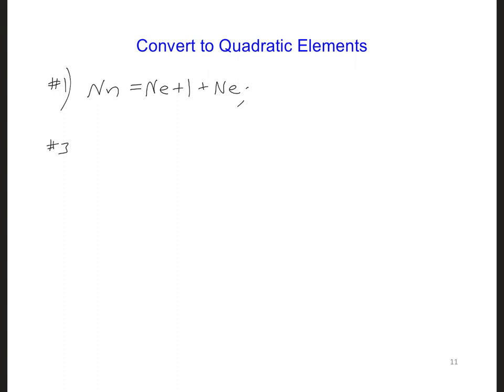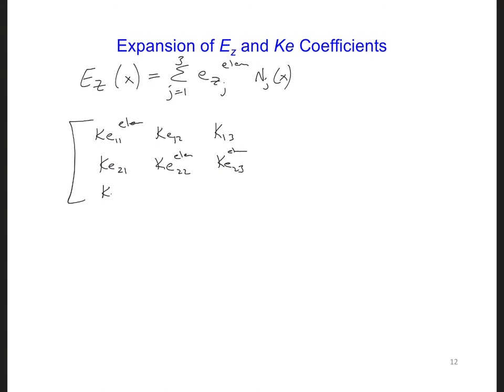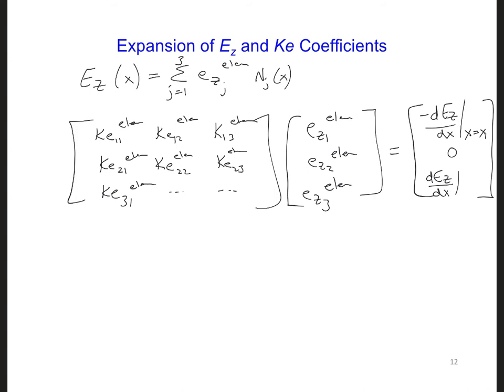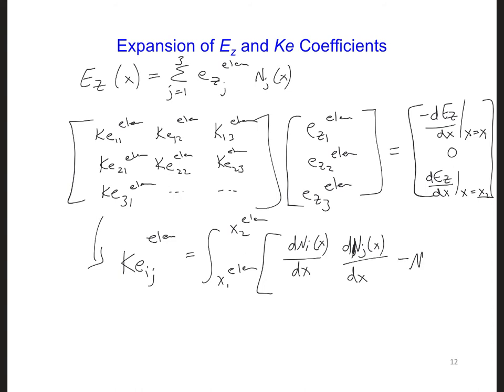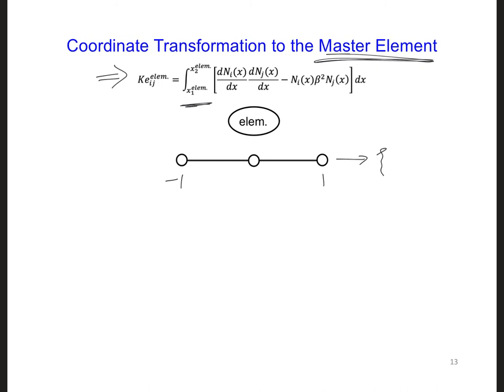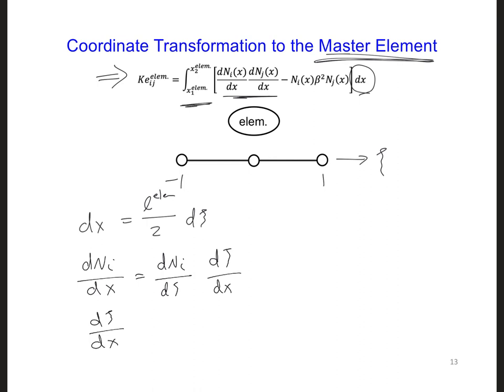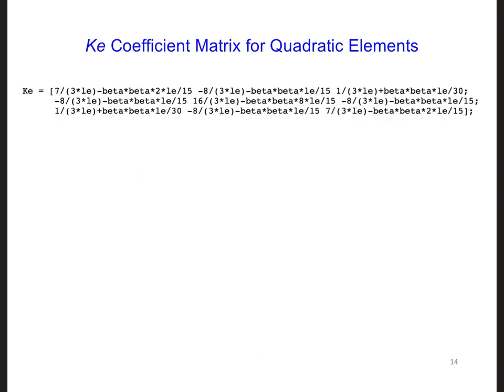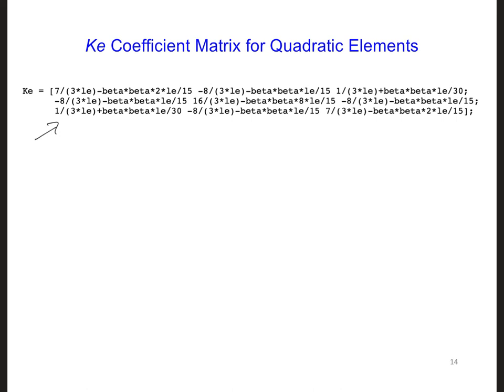FEM Slides 4 5